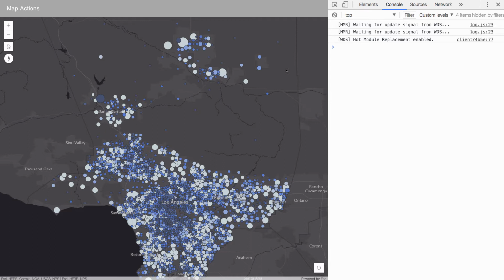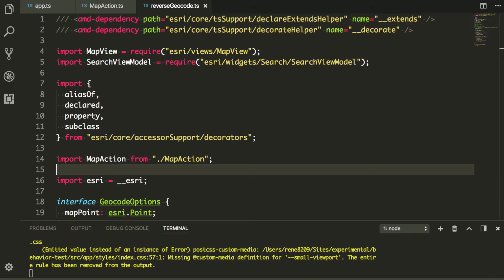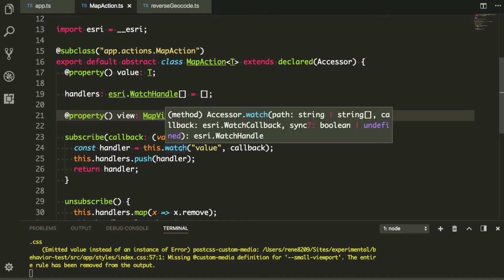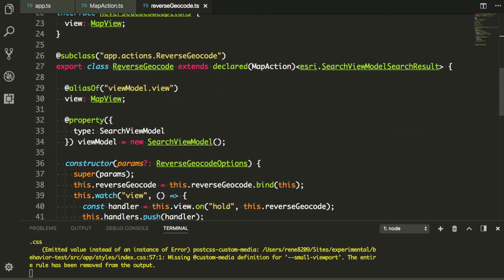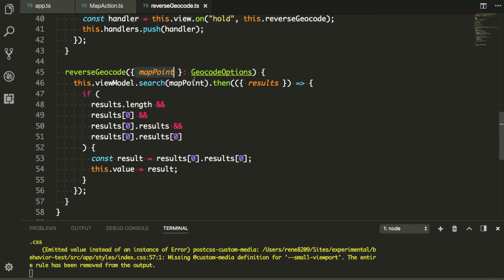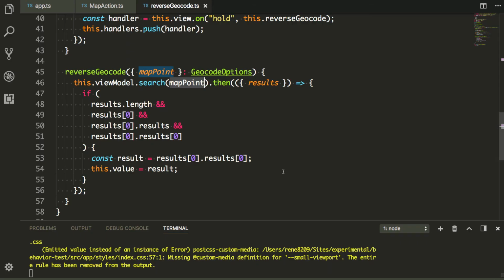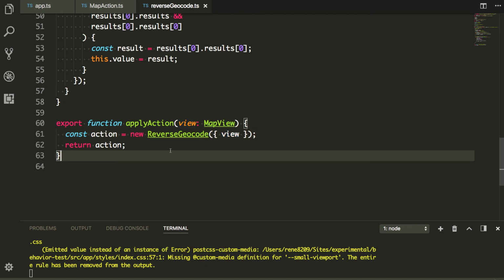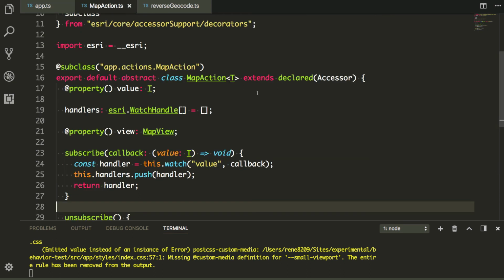Add some action to your Map apps!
I've been toying around with the idea of adding behavior or interactive actions to my maps. In this video, I'll take you through a quick way you can do the same!